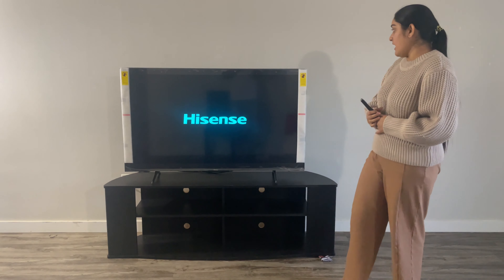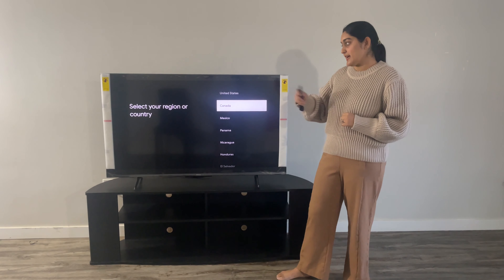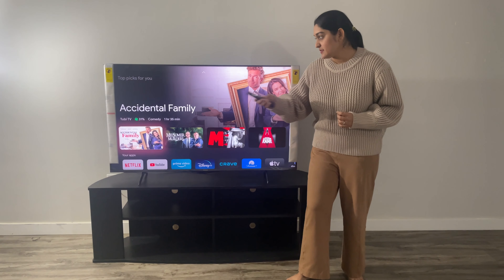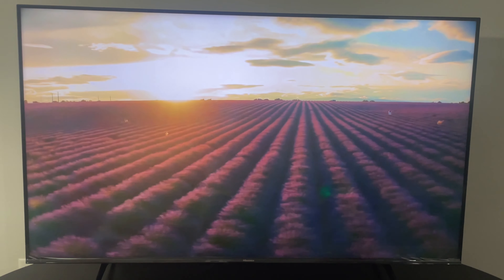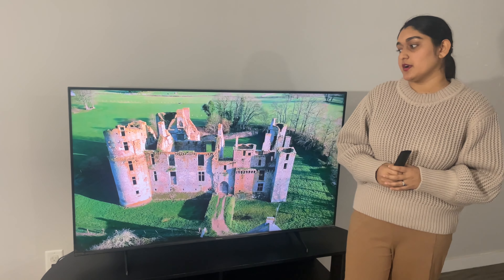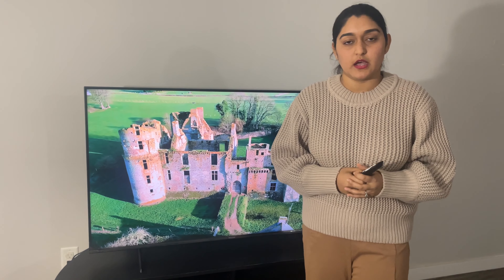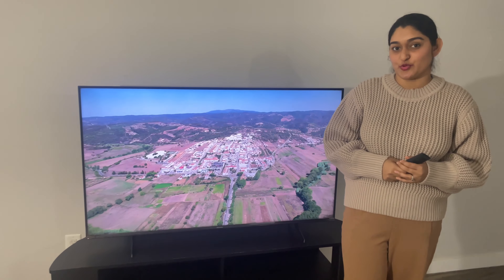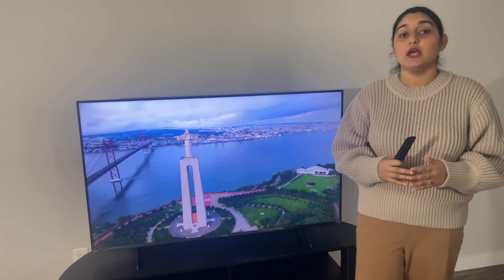Our first TV in Canada 🇨🇦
Guys, we have bought our first TV in Windsor, Canada. In this video, we have shared how we found the exciting offers, brands, prices, unboxing, and overall experience. Watch the video full to find out.